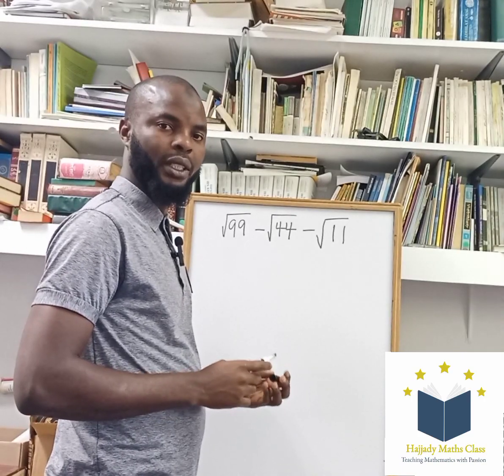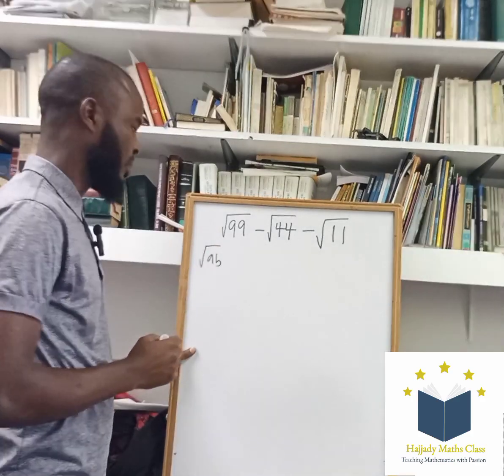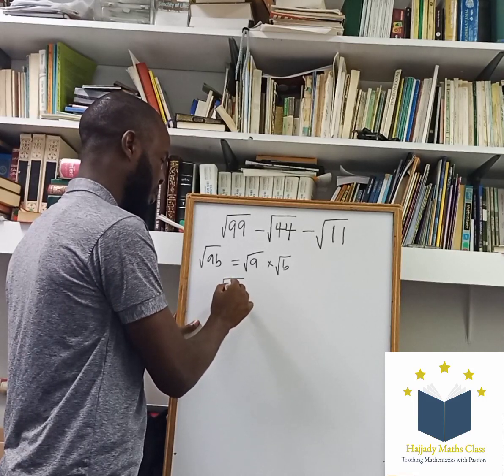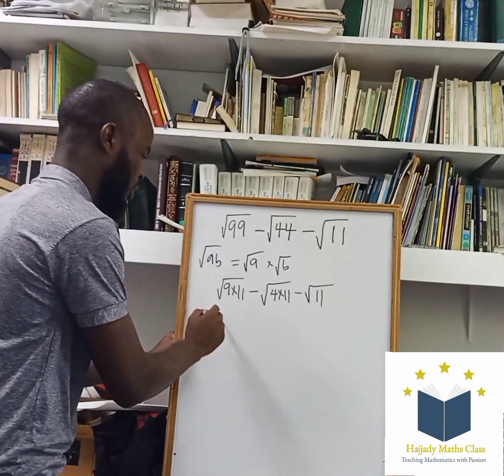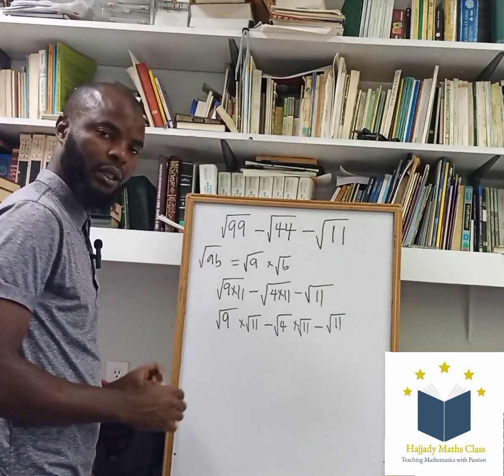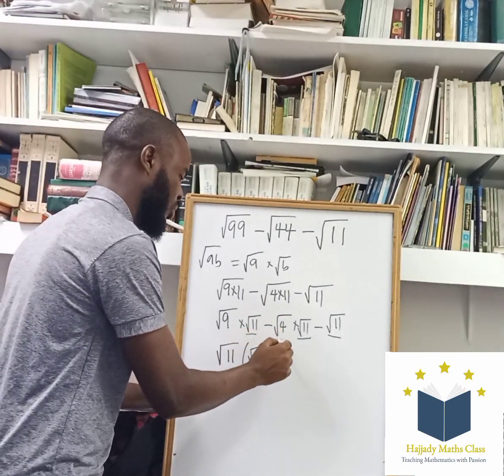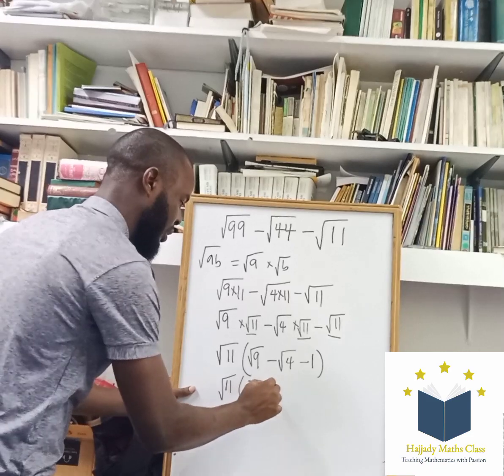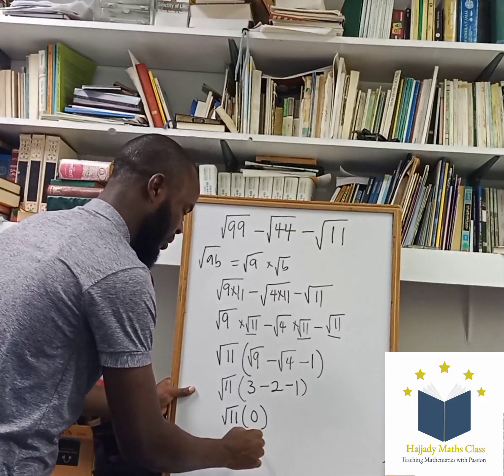Calculation, you will never think of how surprising the answer is!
Can you solve this tricky question? Watch the video and learn how to solve!